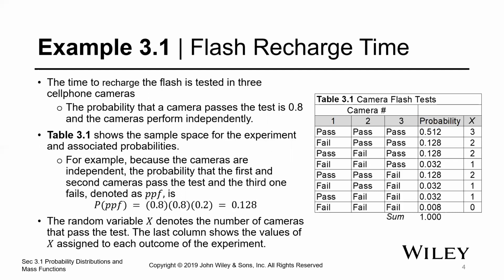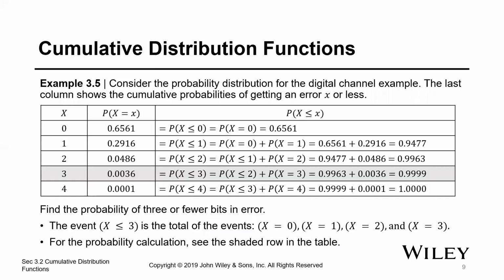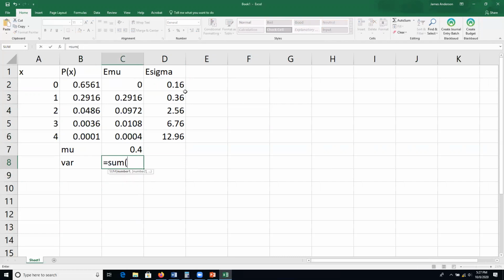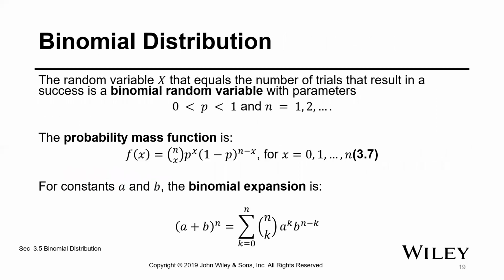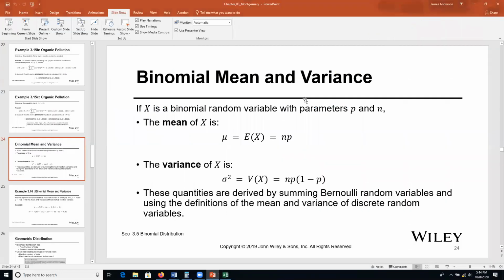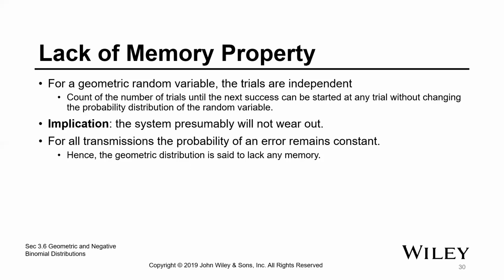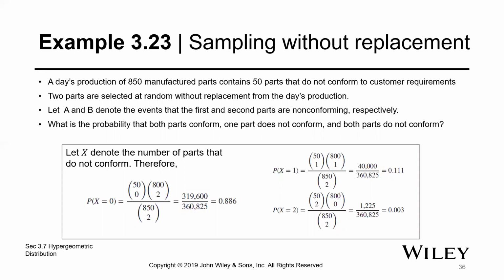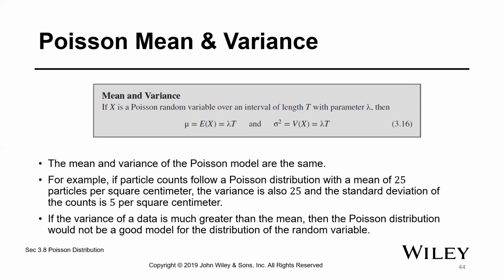Chapter 3 Discrete Random Variables & Probability Distributions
Applied Statistics and Probability for Engineers Chapter 3 Discrete Random Variables & Probability Distributions